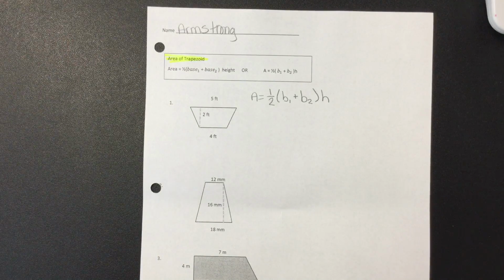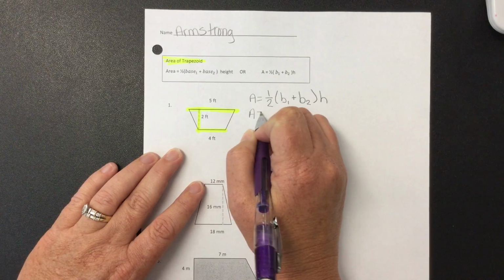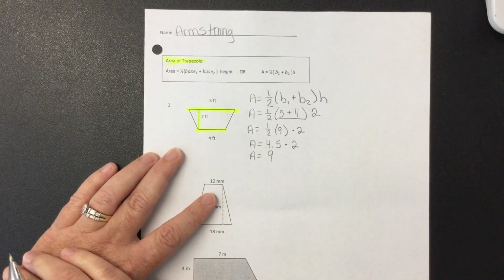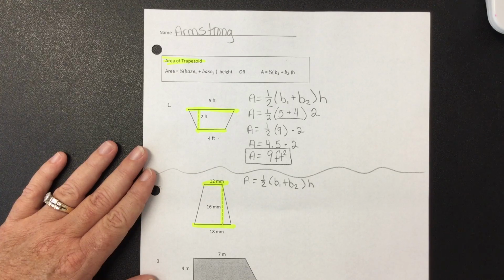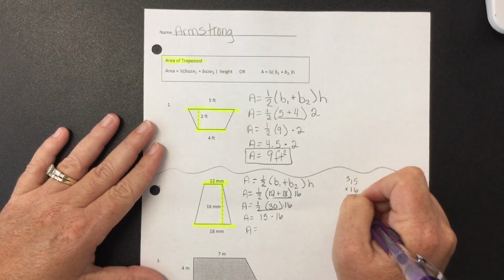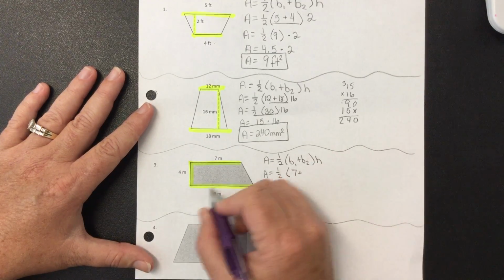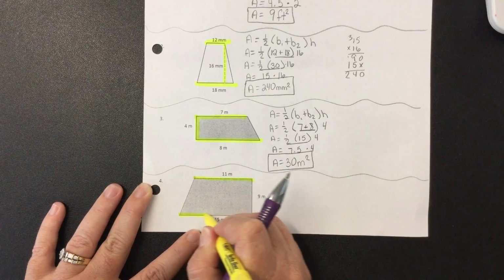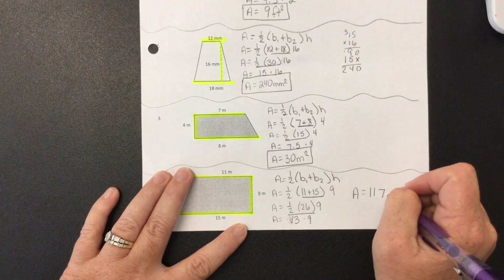Area of Trapezoid Practice